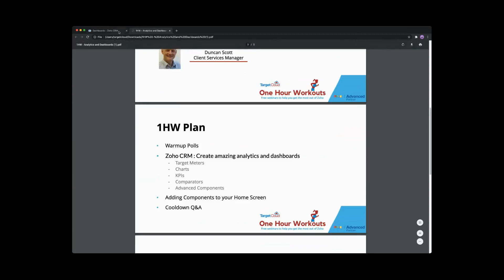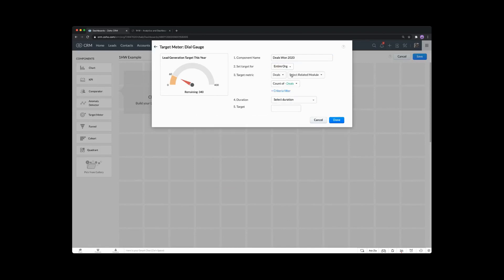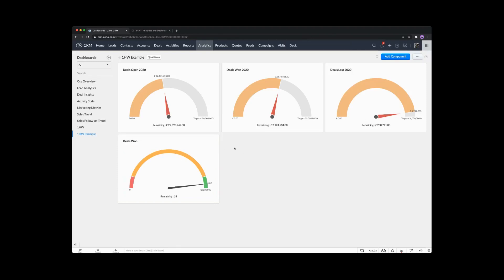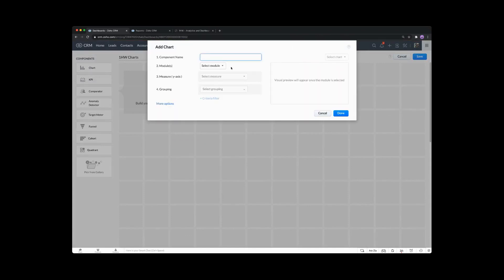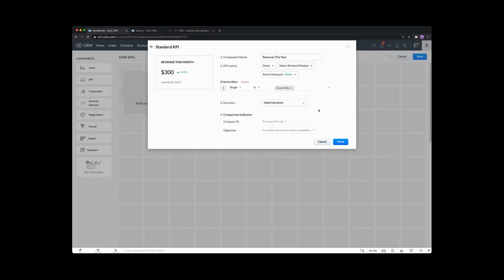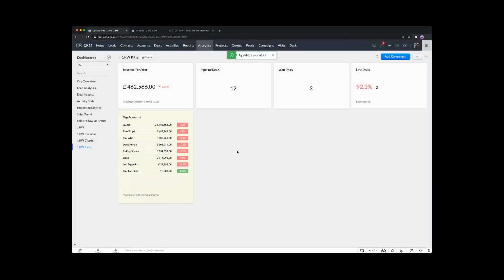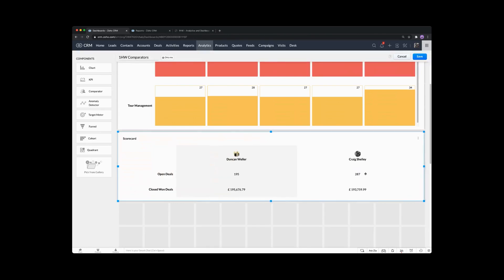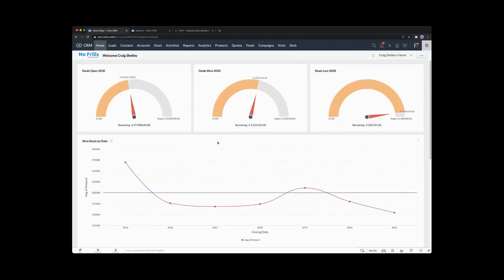Create Amazing CRM Analytics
In this One Hour Workout, Craig takes us through the fantastic array of options and possibilities that come as standard with Zoho CRM.